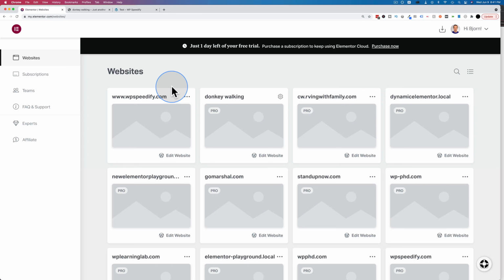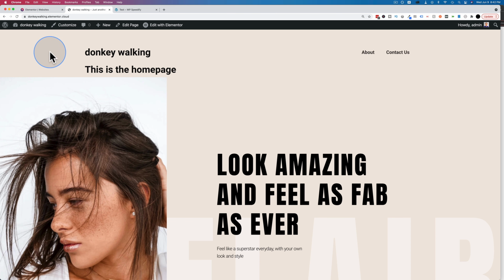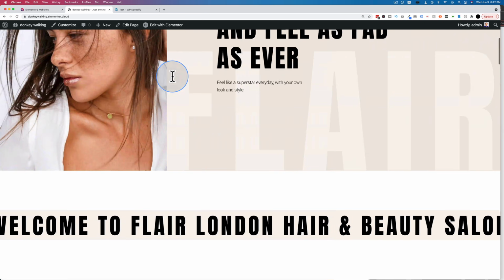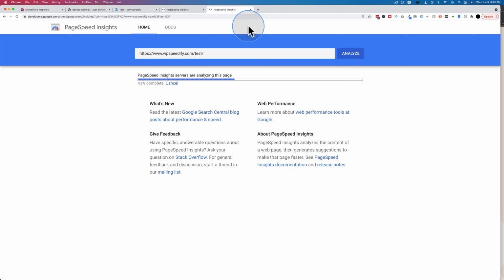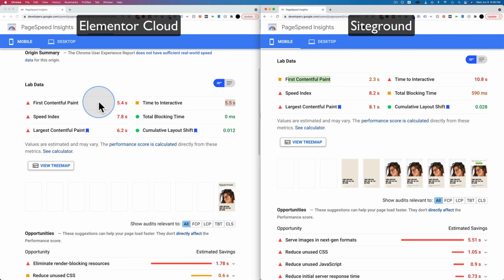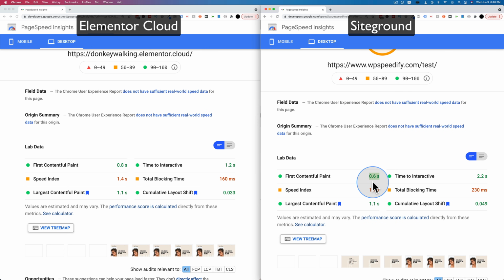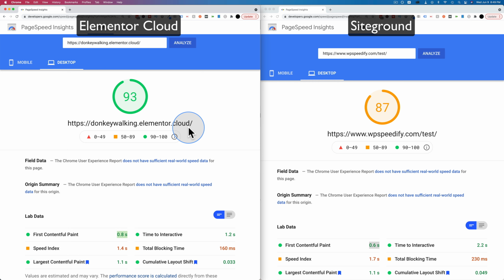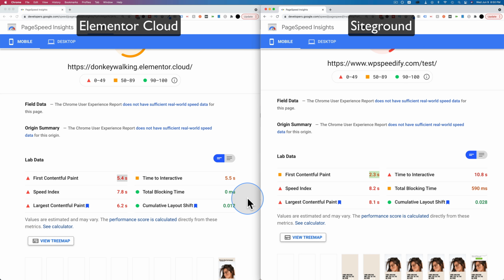Is Elementor's Speed Problem Finally Fixed?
If you've been using Elementor for any amount of time, you've probably noticed that Elementor sites are pretty slow. I'm hoping with Elementor Cloud we'll see some major speed improvements since it's hosted on Google Cloud. Find out how fast the same Elementor template is on Elementor Cloud/Google Cloud compared to Siteground.